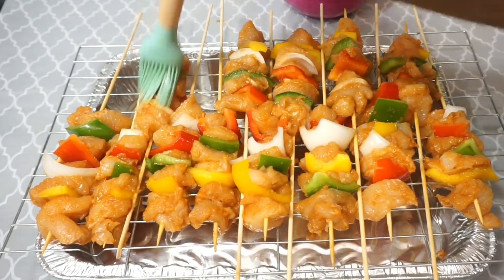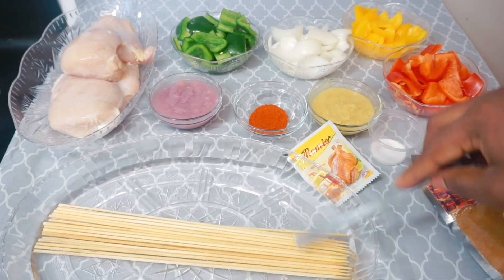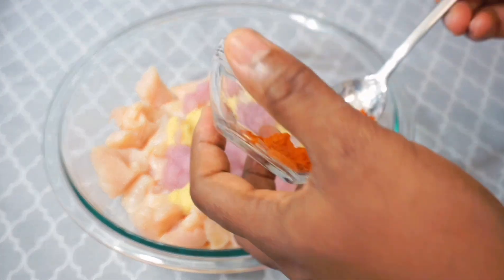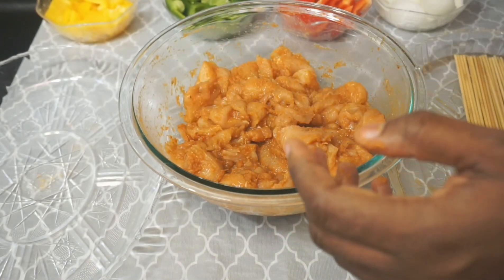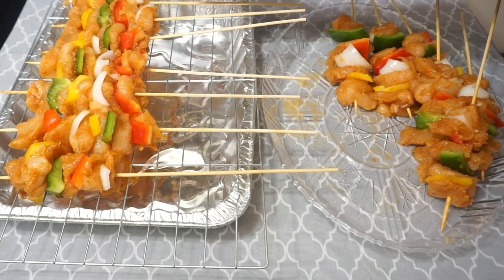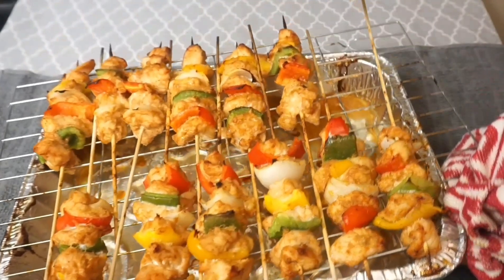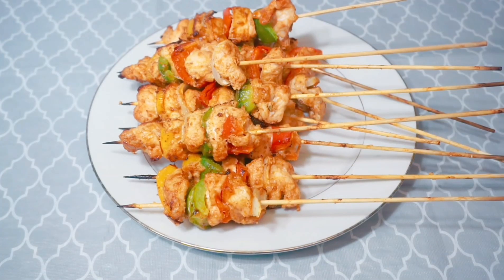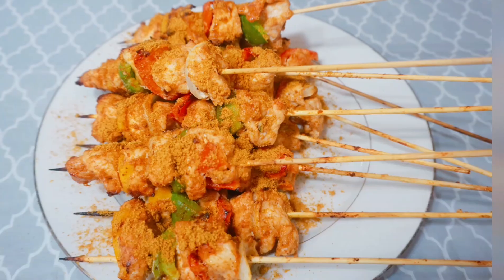HOW TO MAKE YOUR GRILLED CHICKEN KHEBAB WITHOUT A GRILL-ENJOY YOUR KHEBAB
Khebab is a delicacy for all that's why I took time to make this simple delicacy for you. Learn how to make your own chicken/goat/beef Khebab by watching this video to the end. The easiest and simplest recipe that you can ever get.
You can prepare some by using my recipe and tag me with the video.